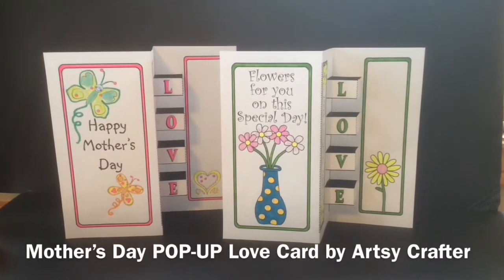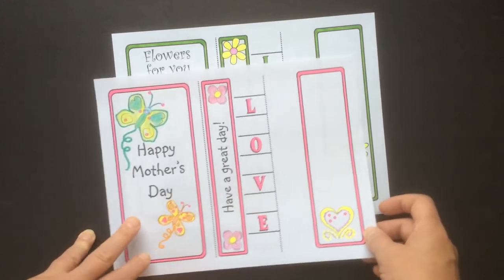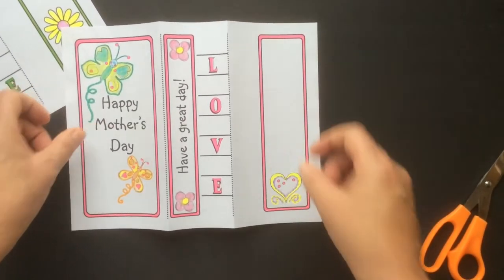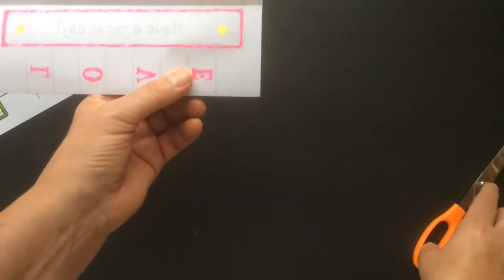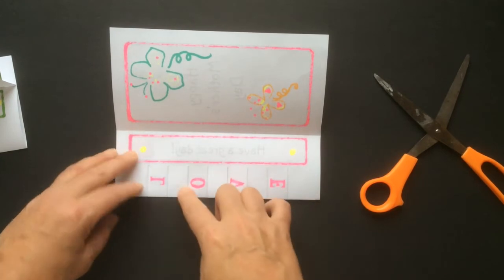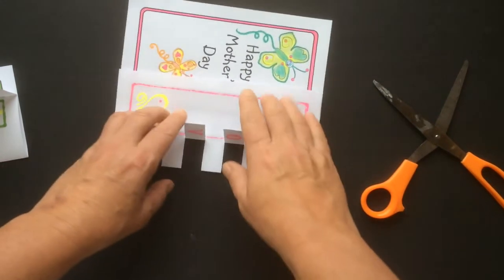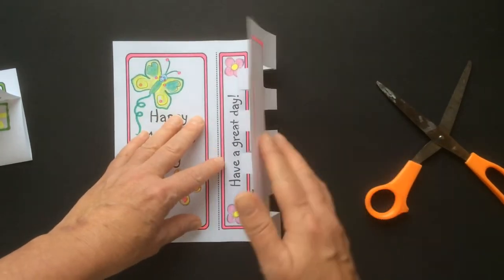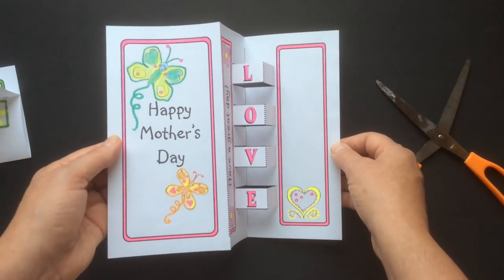Mother’s Day POP-UP Love Card by Artsy Crafter